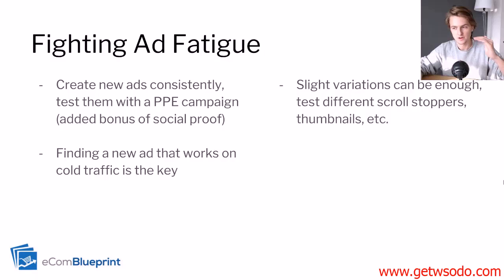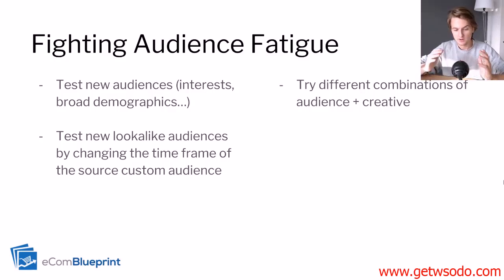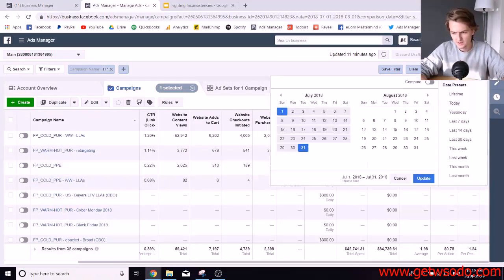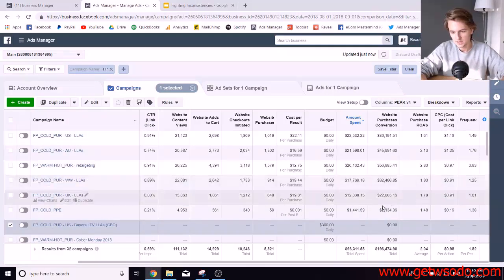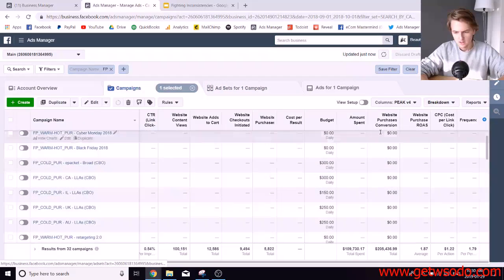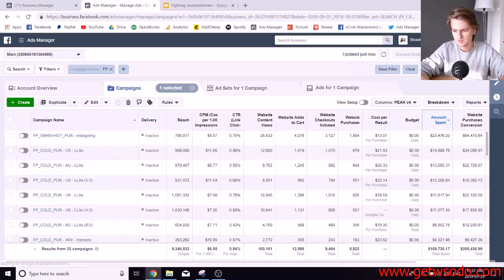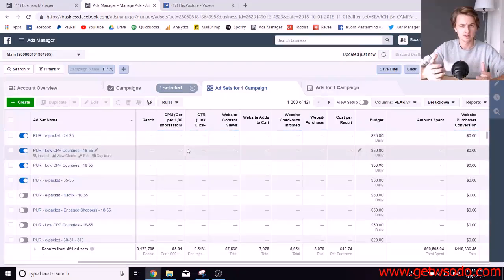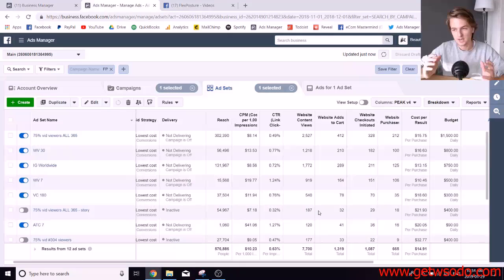6-7Facebook广告蓝图-与不一致的情况作斗争